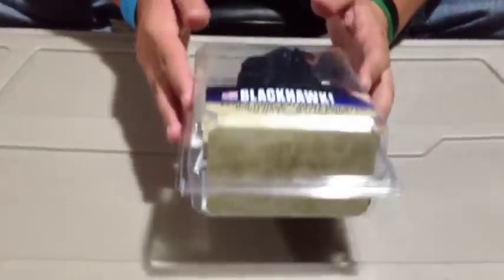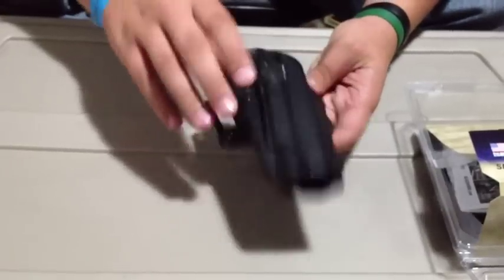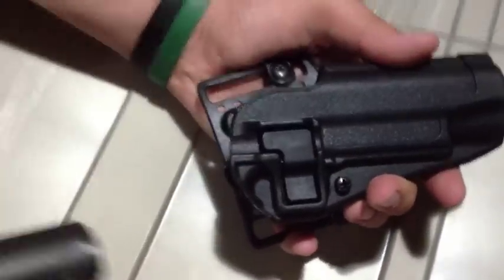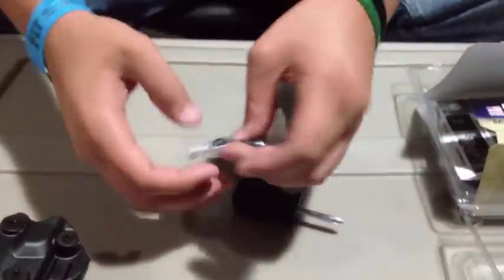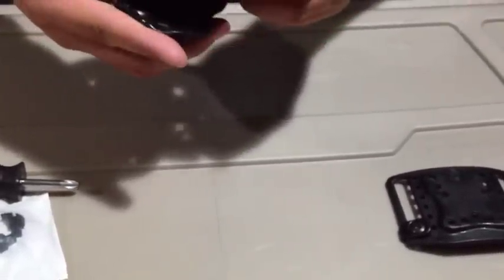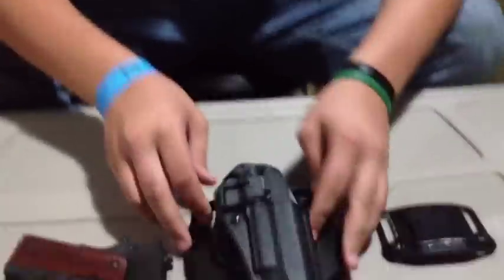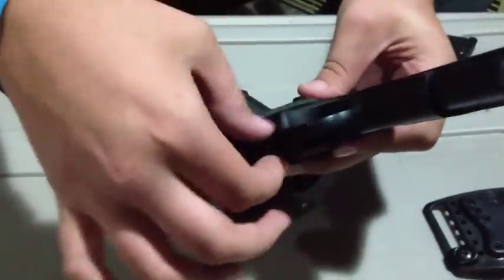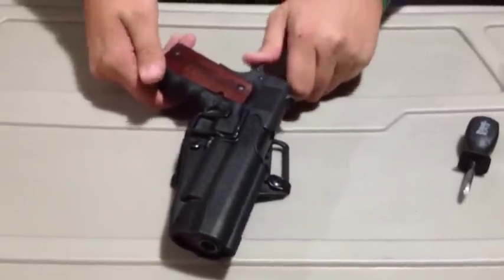Blackhawk Serpa CQC holster Review 1911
1911 serpa reveiw
45 dollers at cabelas
Belt mount
Paddle mount